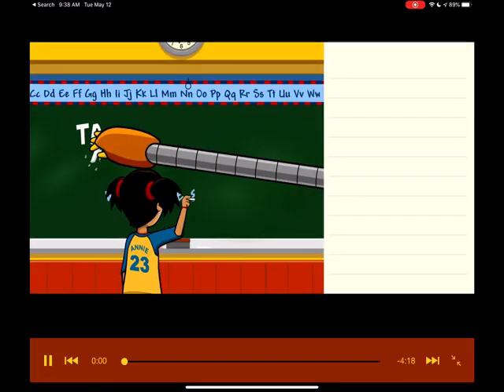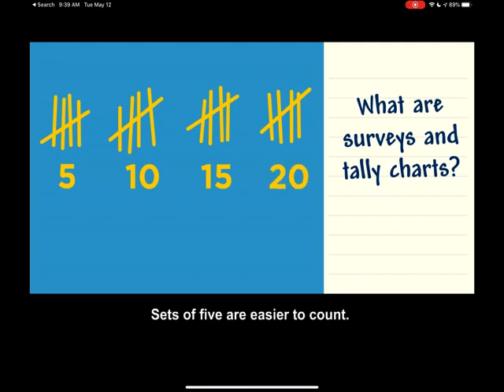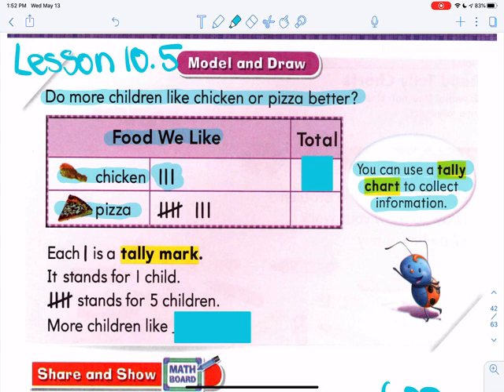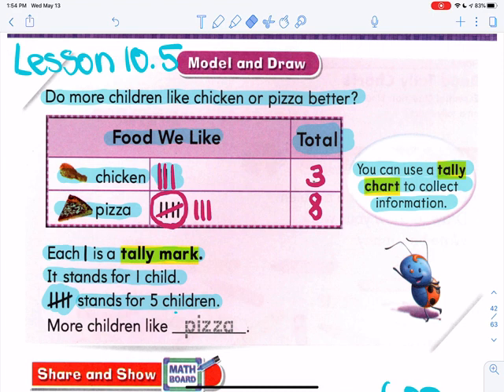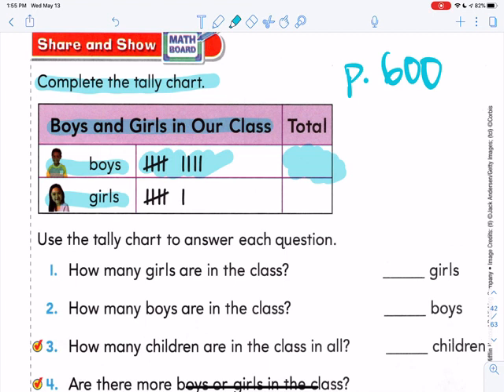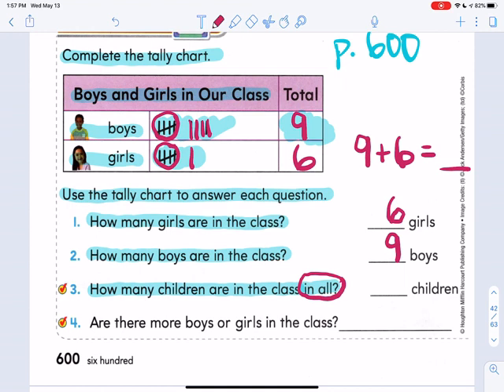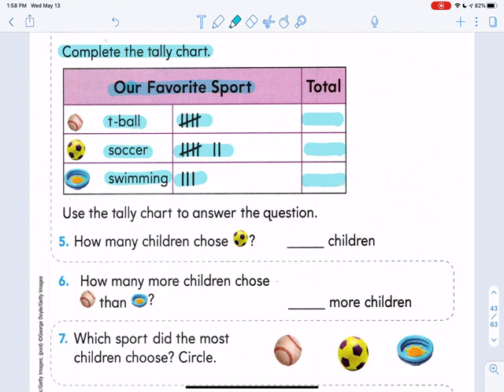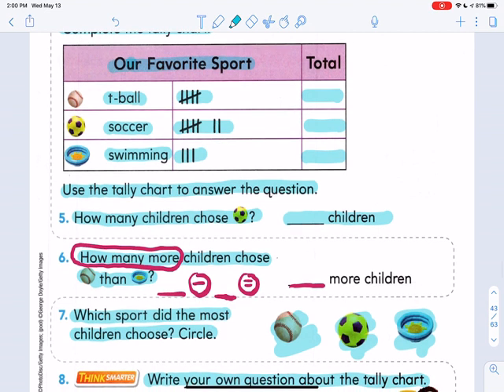Math Lesson 10.5 - Read Tally Charts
This video covers pages 600 and 601 in the math book. The Math on the Spot video is Please submit page 601 in ClassDojo.